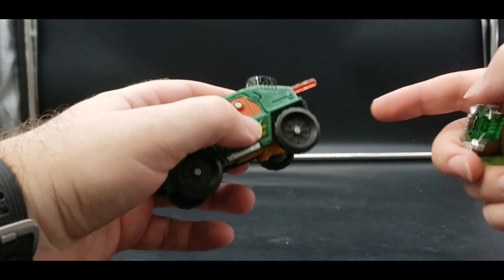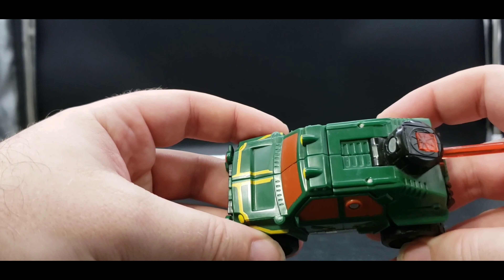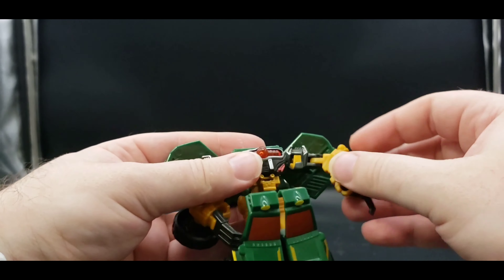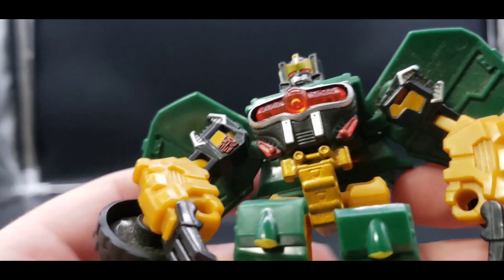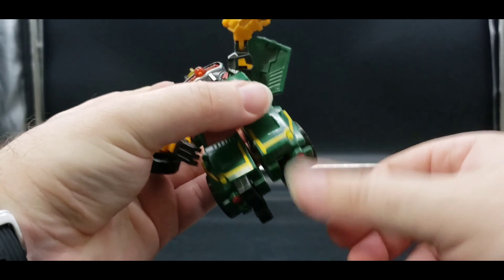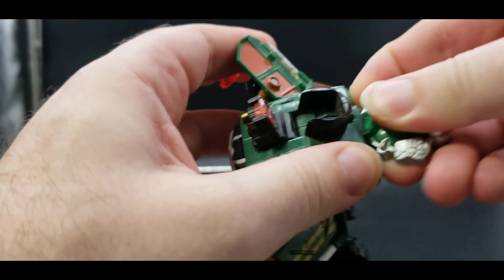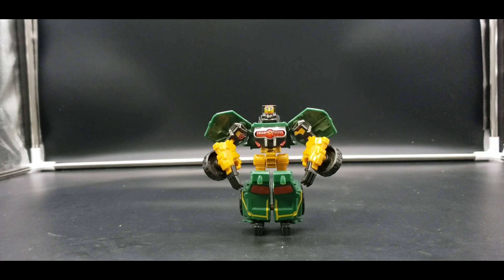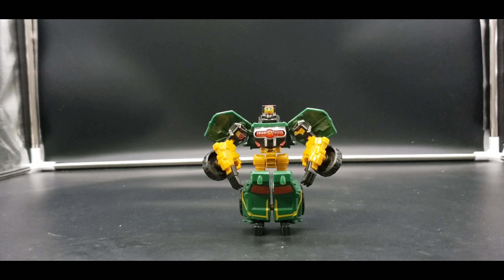Retro review: Transformers Cybertron Overhaul